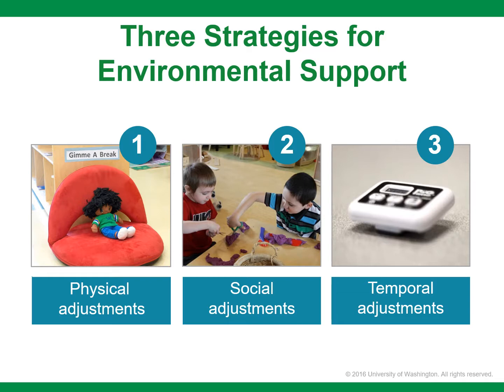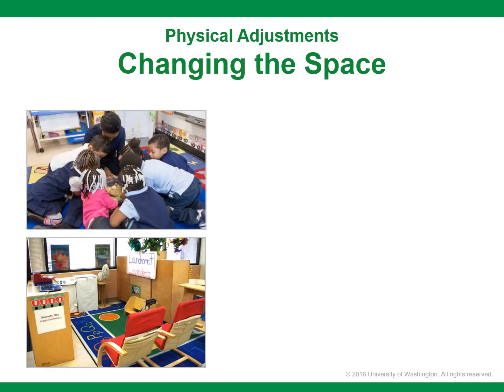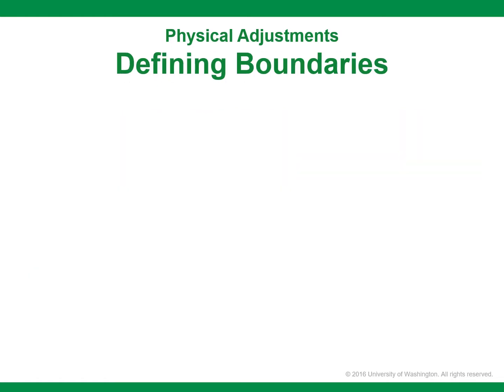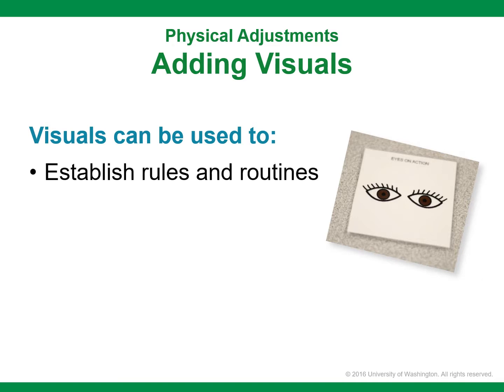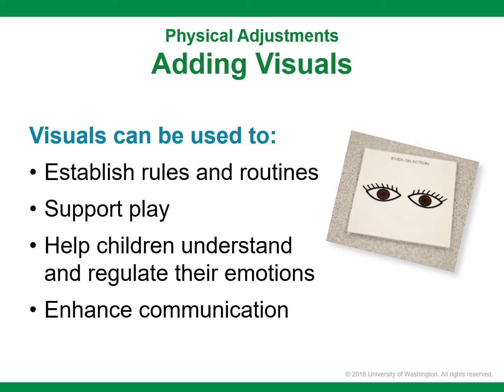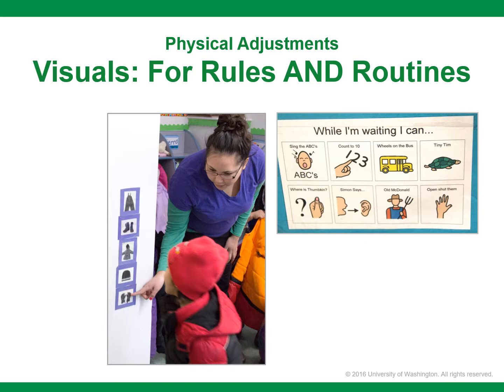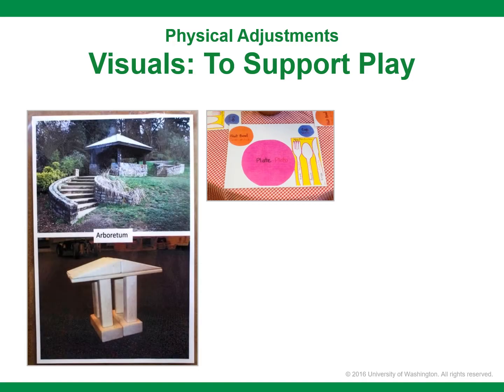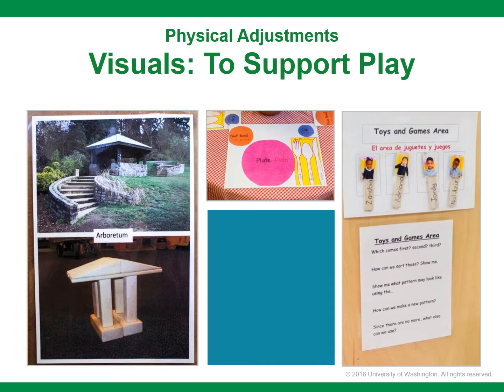Environmental Accommodations and Supports